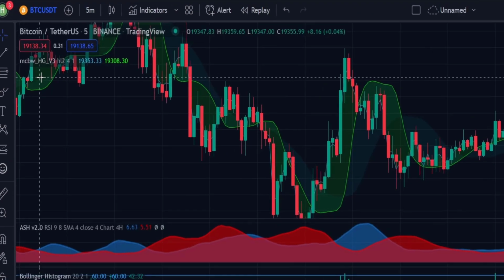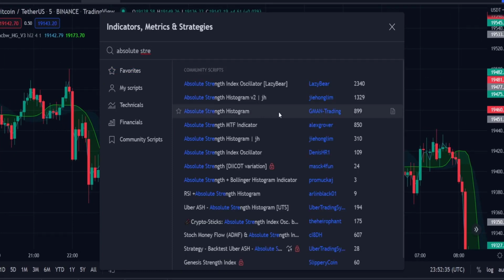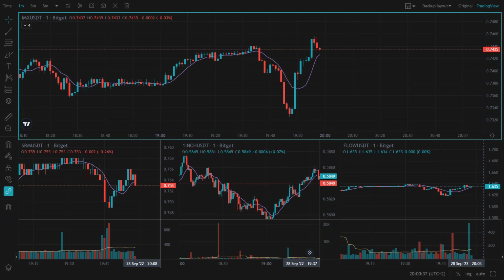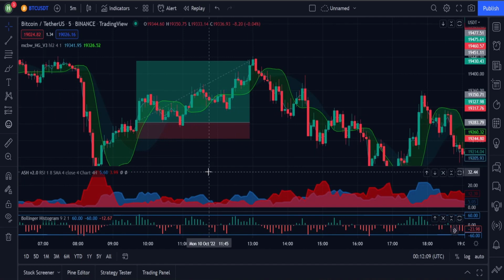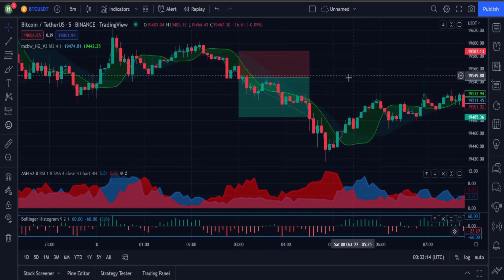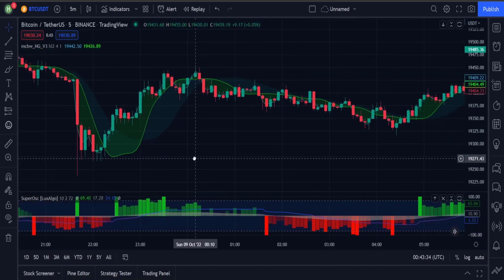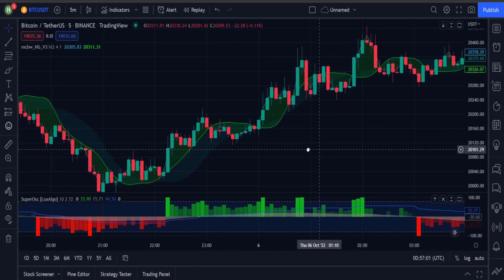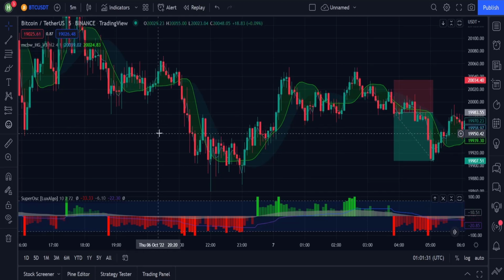Holy Grail Indicator Strategy ( 2 Strategies )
This indicator strategy can make you huge profits guys. Later on in this video, I will show you an even better trading strategy!